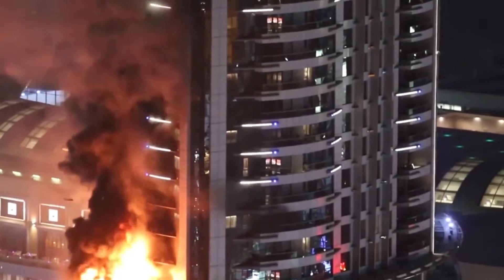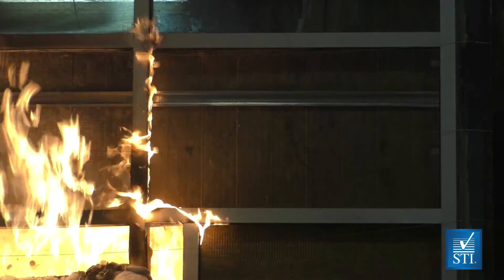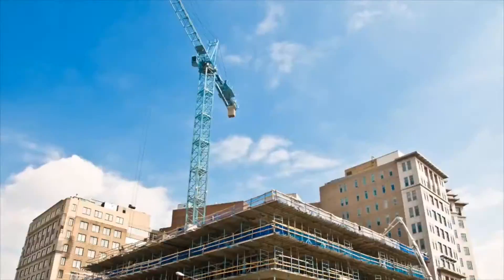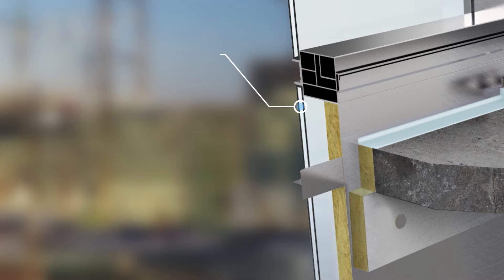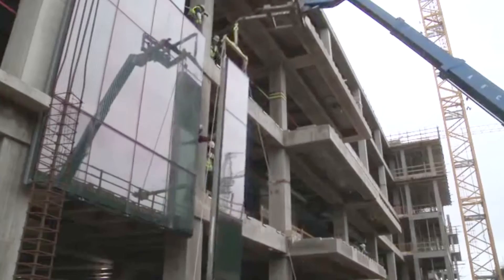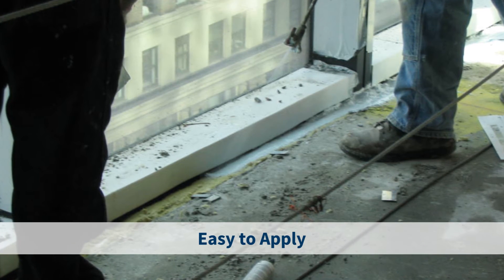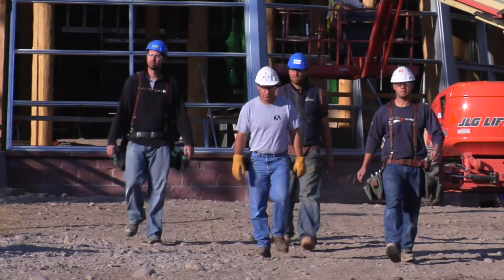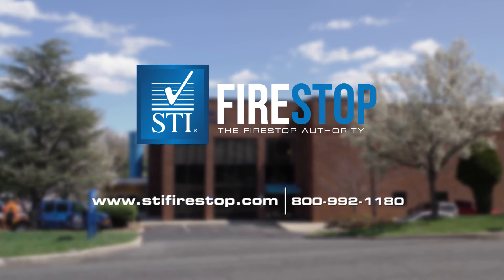STI Curtain Wall Solutions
STI is the global leader in developing perimeter fire barrier systems for sealing the void area between a fire-rated floor and non-rated exterior wall.